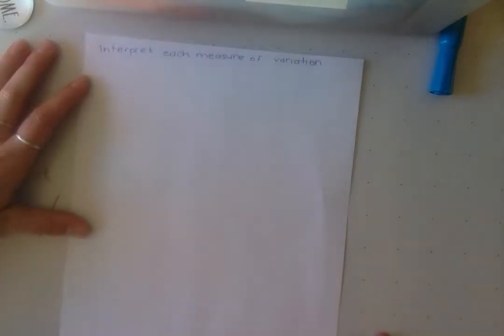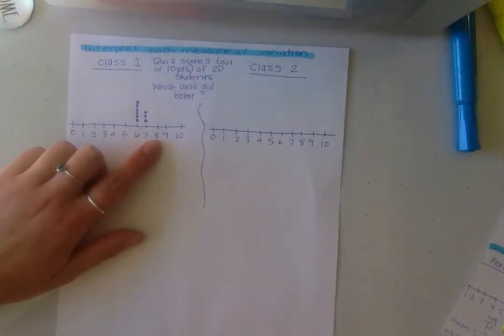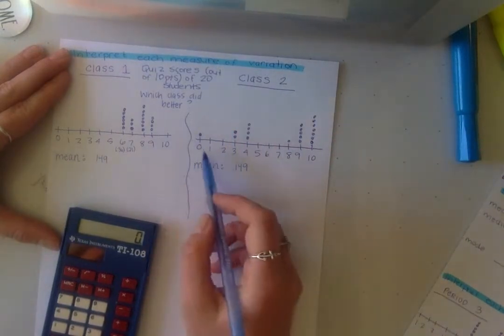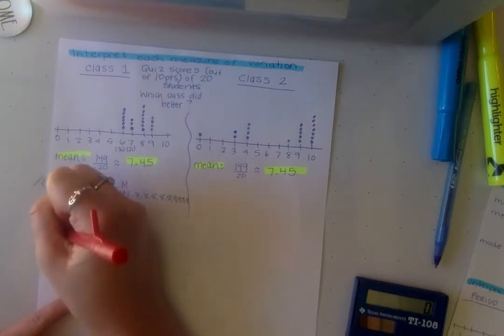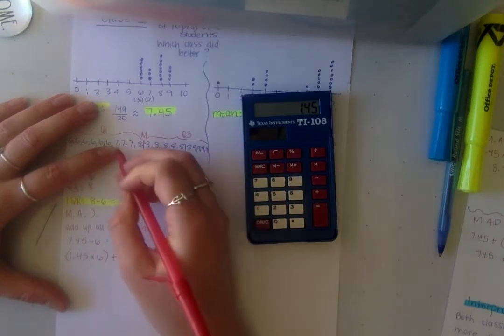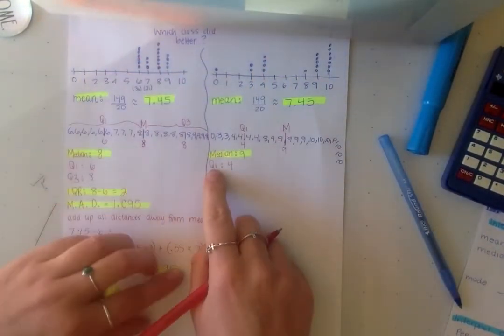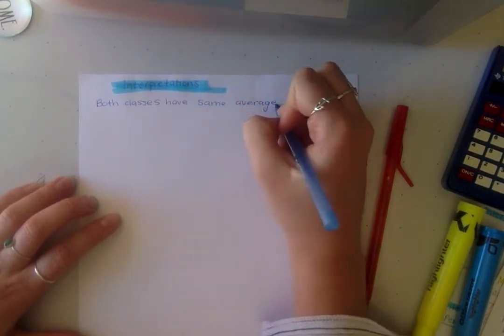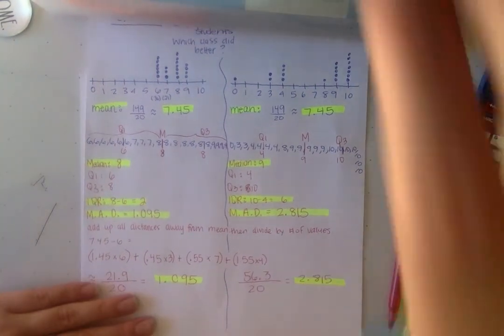Math 6 9.5 Interpreting Data pt. 2